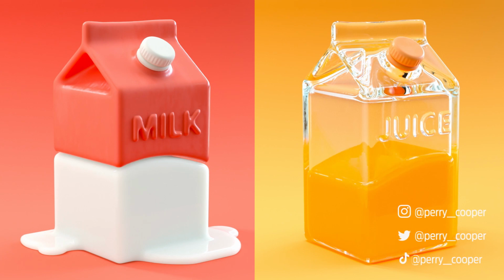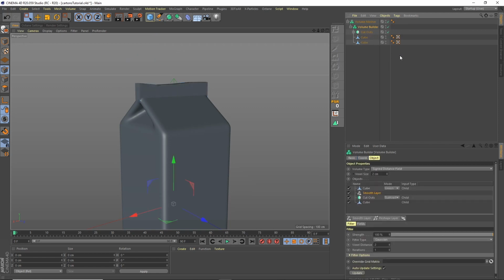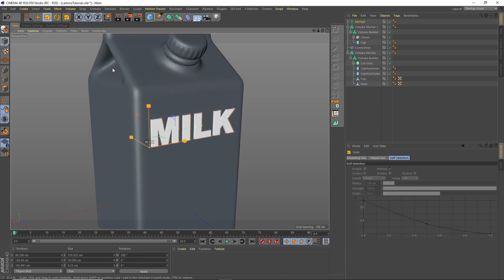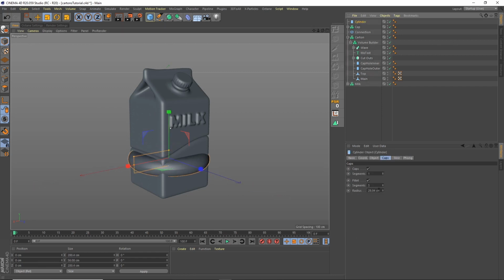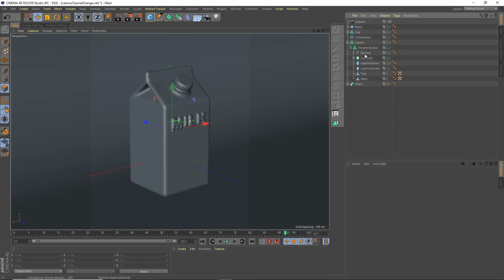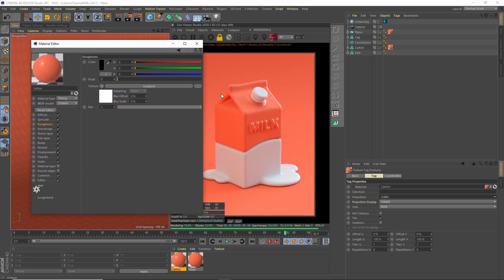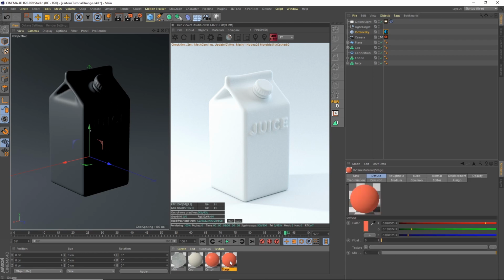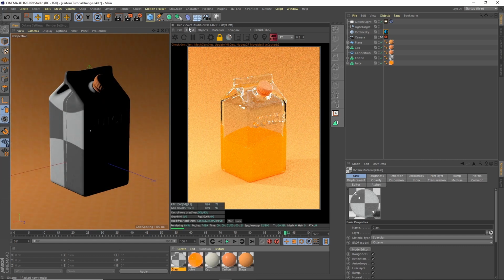Cinema 4D - Milk & Juice Carton Tutorial. Volume Builder ‘Liquid’ Loop Animations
In this Cinema4D R20 tutorial, I’ll show you how to create both of these Carton animations using the volume builder - 2 for 1! I’ll take you though the whole process, modelling and animating the milk carton using volume builder and then lighting and texturing with Octane. We’ll then adapt the model, animation and octane materials to create the glass orange juice version.

As I posted these to Instagram, Derek Elliot took the challenge on himself to recreate this effect in Blender! A package I know nothing about, but fascinating to see another workflow. So check out his channel if you’re also a Blender user!

And just to add more options, YouTube channel FXPear shows you how to recreate this effect in 3D Studio Max using tyFlow:

I love seeing how other people tackle the same problem in these different programs, amazing!

If you’re looking for free HDRs for your scene, here are a couple of links. If I think of more I’ll add them on here. If you know of any for HDRs or textures, please share with us in the comments :)